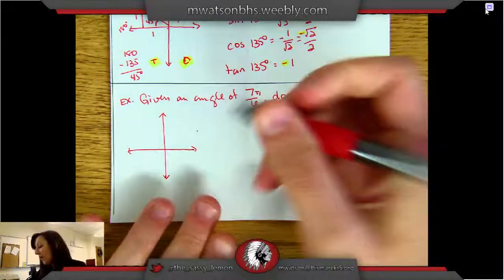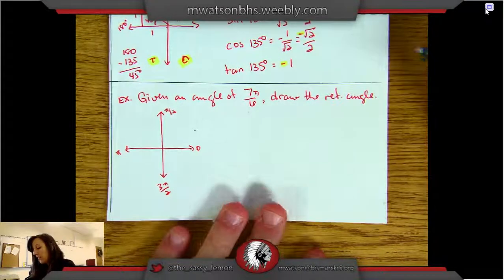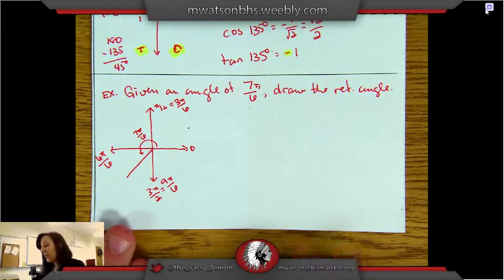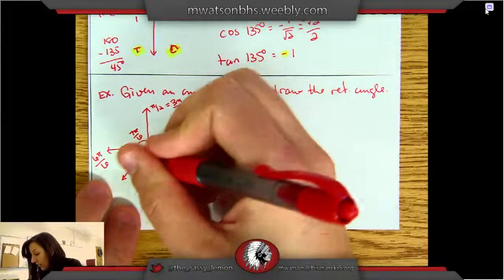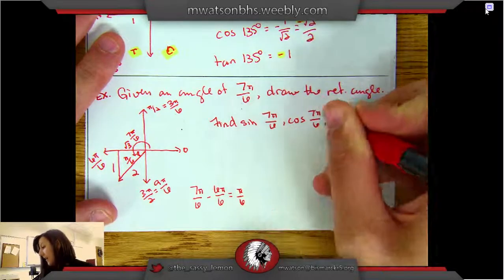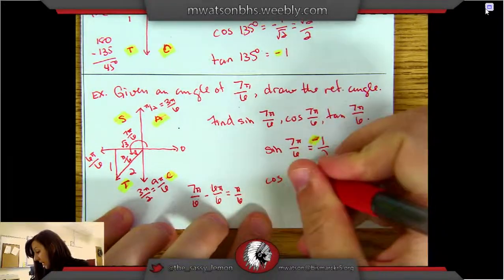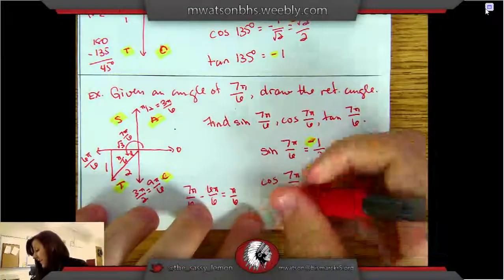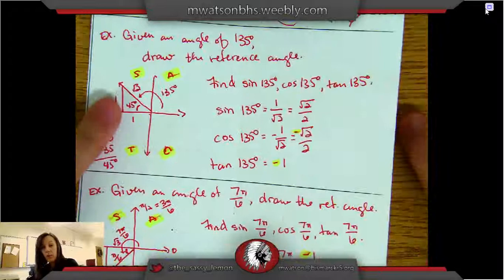T13 Use Reference Angles 2